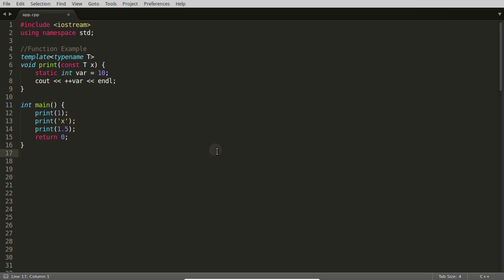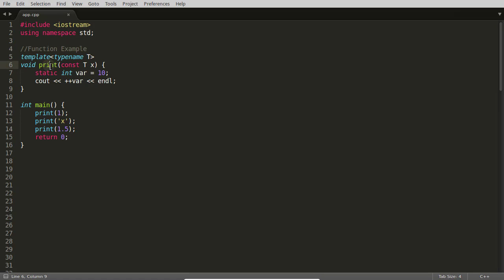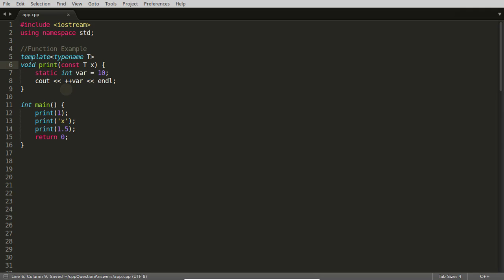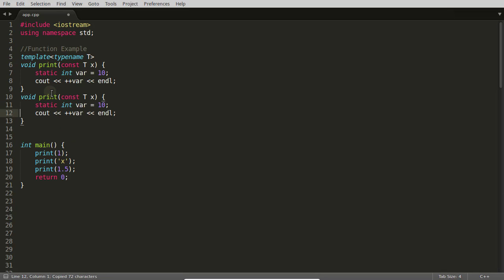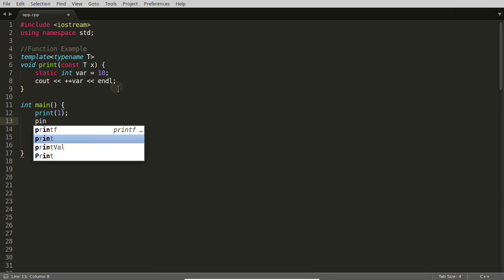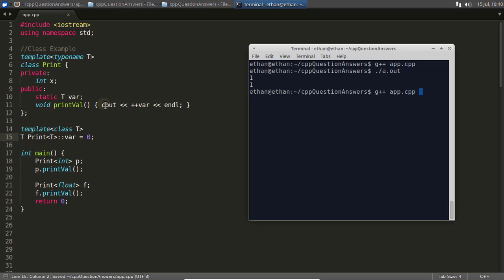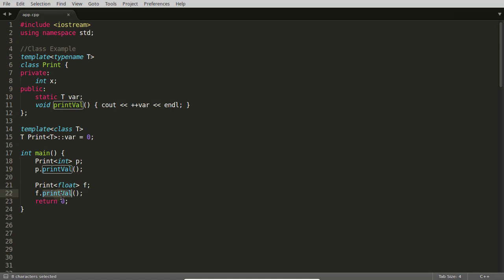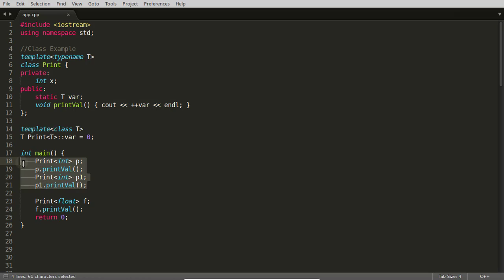How Static Variable Behaves In Template Class And Template Functions?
JOIN ME

In this video we'll learn about How Static Variable Behaves In Template Class And Template Functions because there are so many people do mistakes when they deal with static and template together.